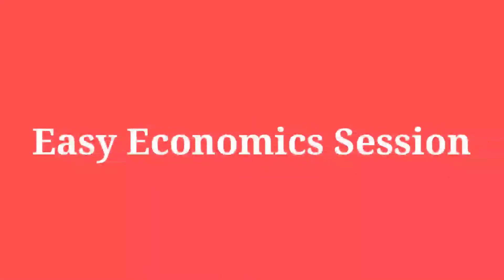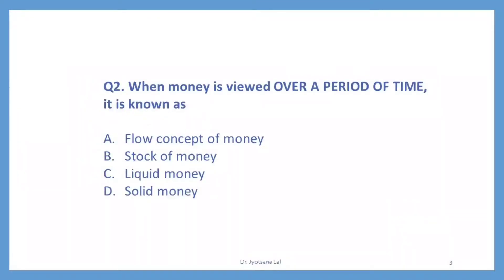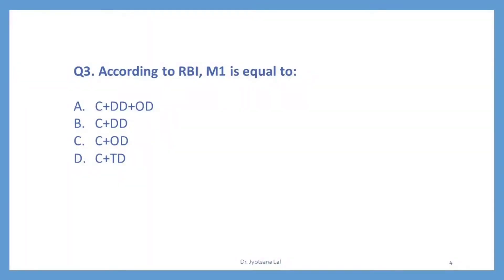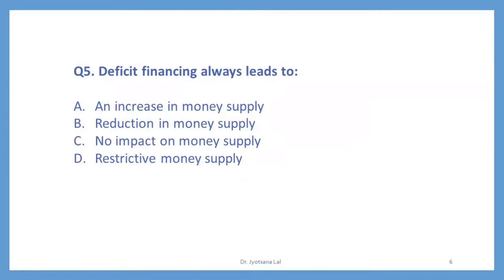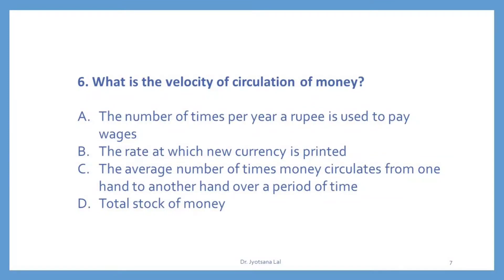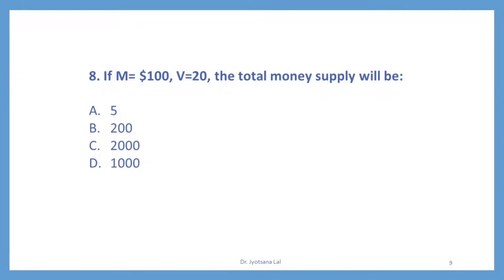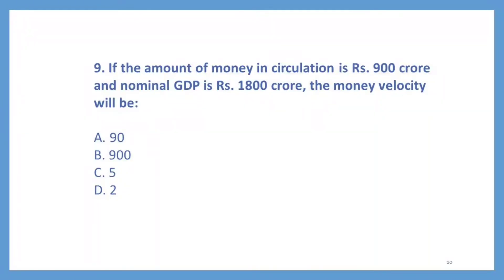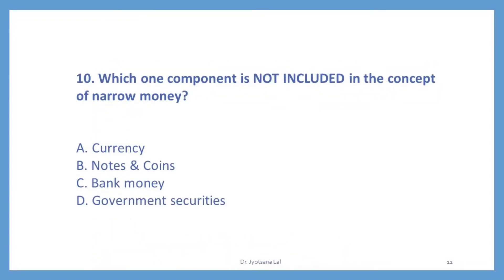Supply of Money | Macro Economics | MCQ Series: 07 | B.com Economics | BA Economics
Enhance knowledge through Multiple Choice Questions on Money Supply